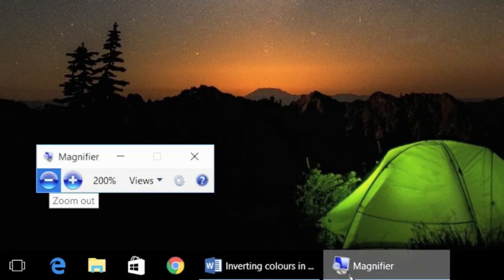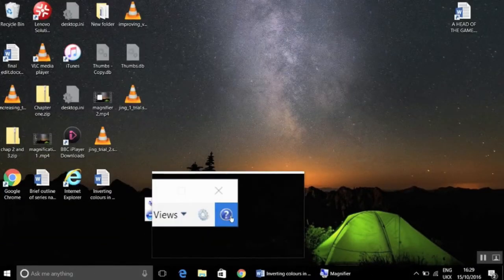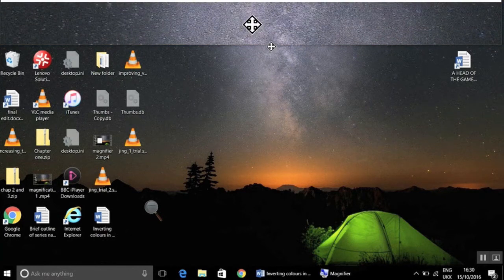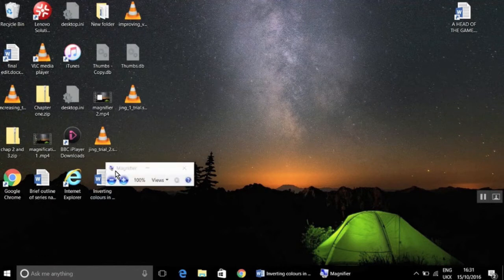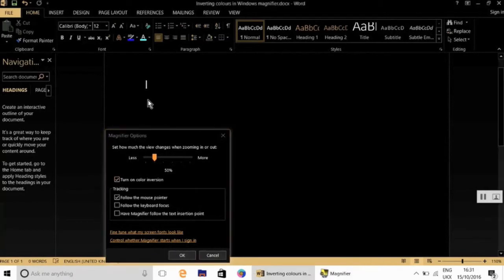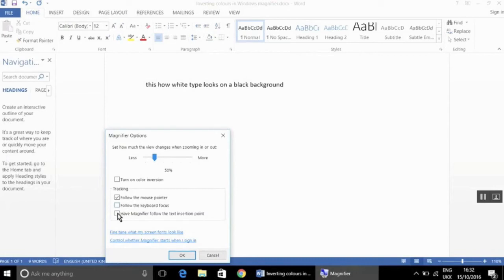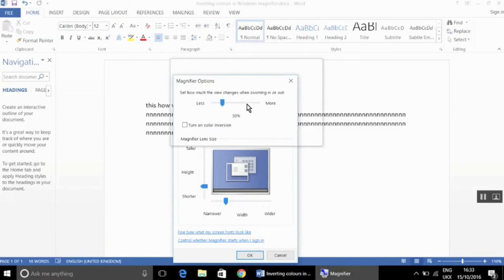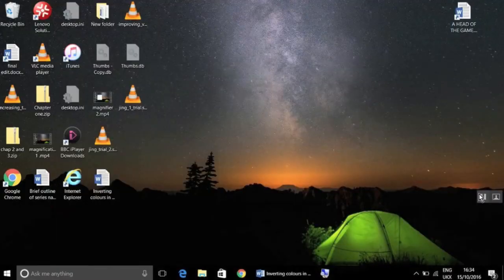Windows 10 Accessibility Features Magnifier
We are lucky enough to have a guest speaker giving her tips on Windows 10 Accessibility features on a few videos here is her take on the Windows 10 built in Magnifier.